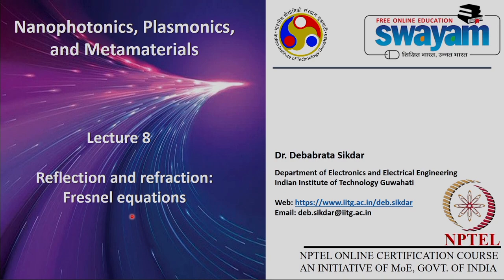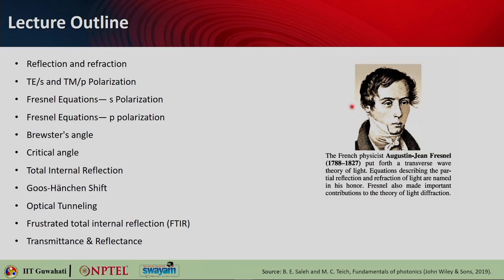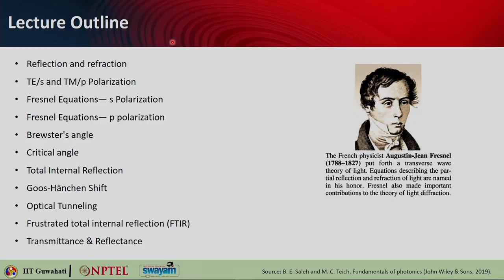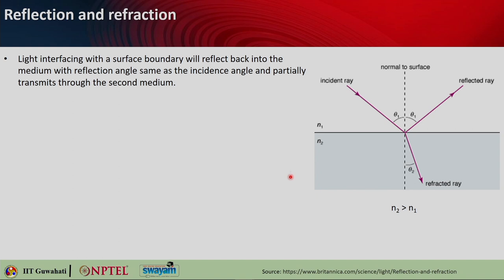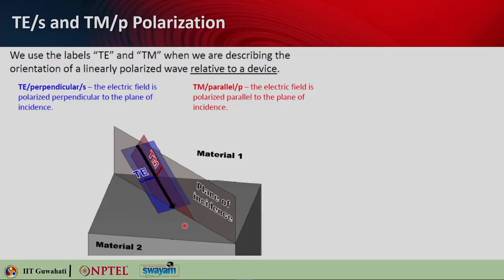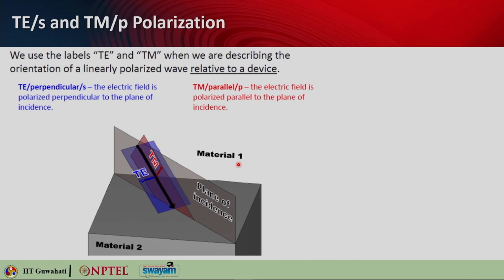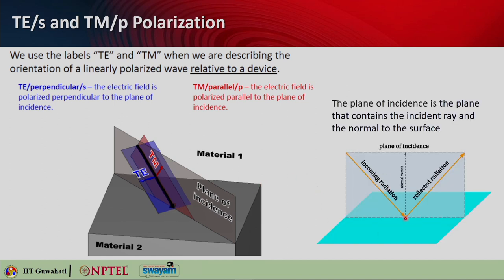Lec 8: Reflection and refraction: Fresnel equations